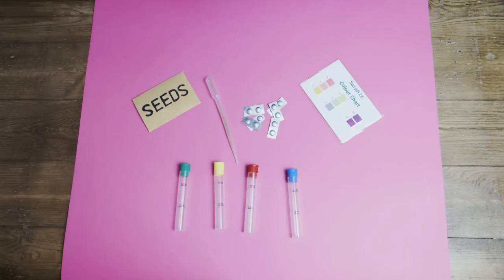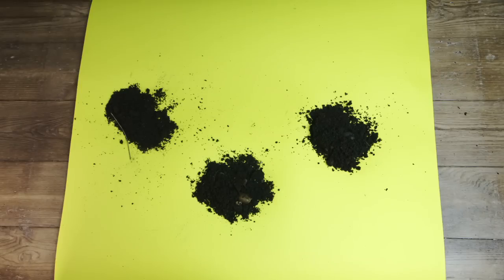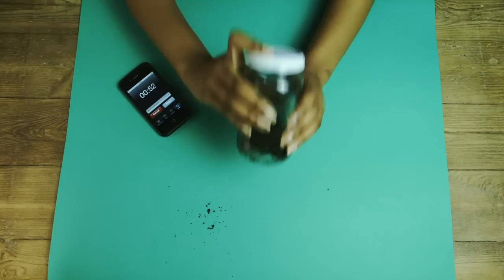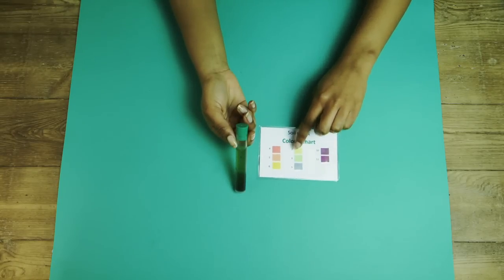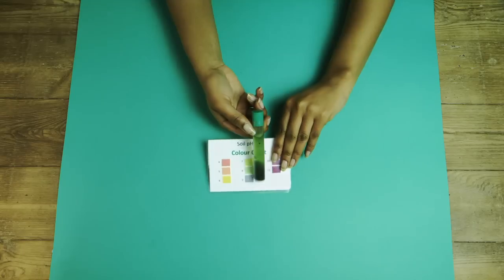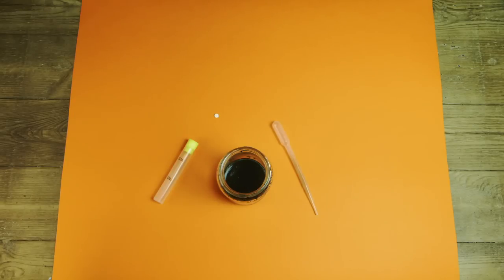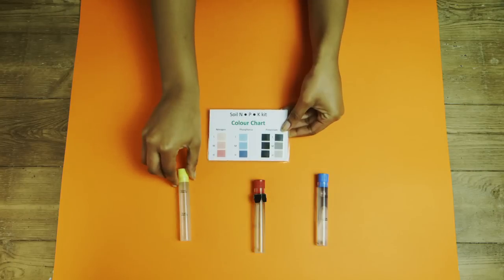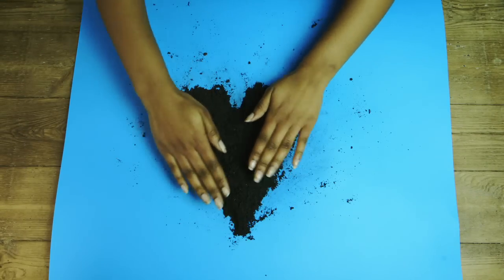Grow Wild - How to test soil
A short video showing how to use a soil testing kit to make sure that you have the right soil conditions to get the most out of your Grow Wild wild flower seed mix.